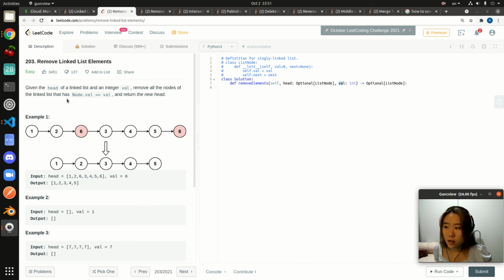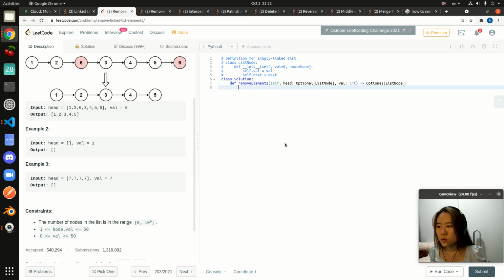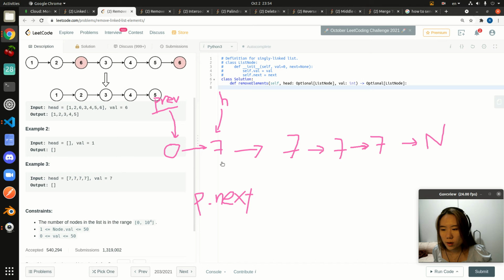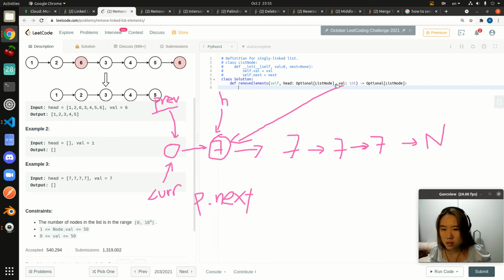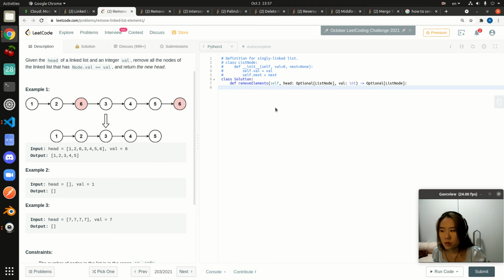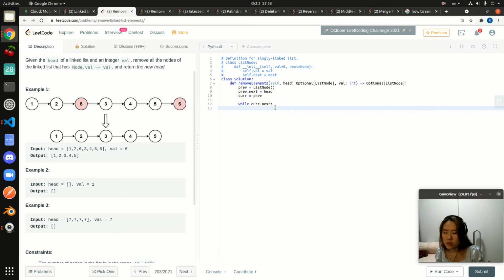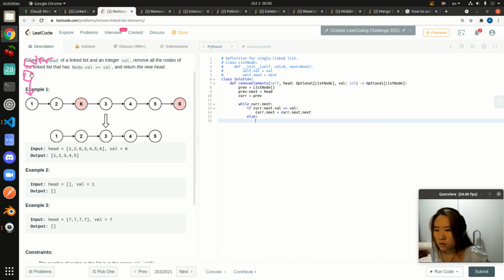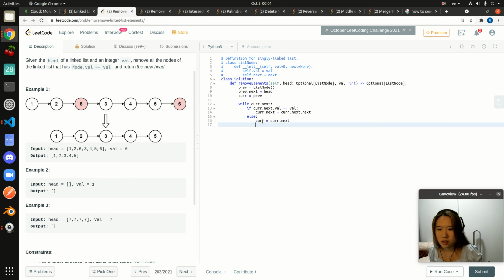LeetCode 203 Remove Linked List Elements - Python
[Easy] LeetCode 203 Remove Linked List Elements - Python Walk-through